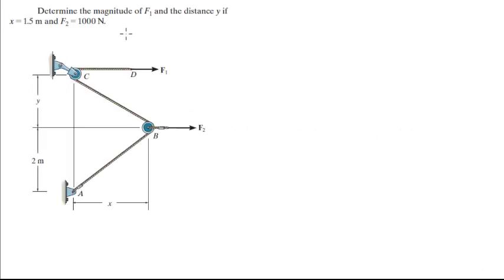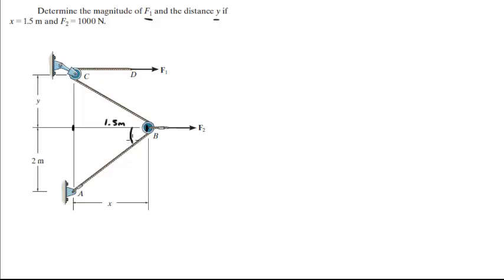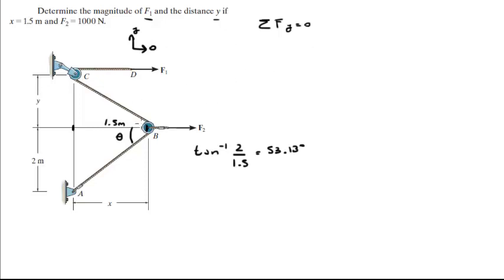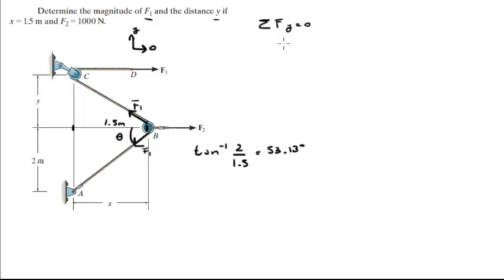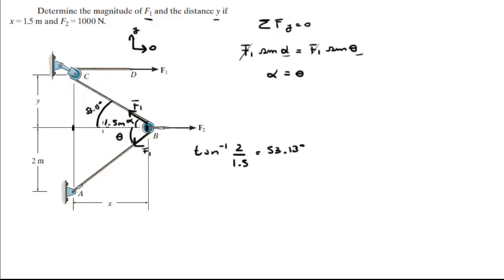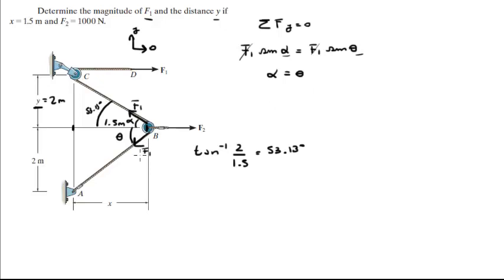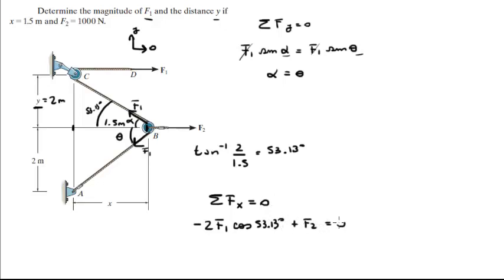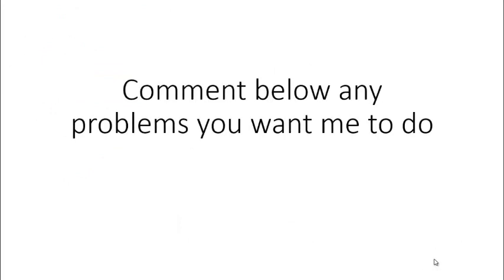Determine the magnitude of F1 and the distance y if x = 1.5 m and F2 = 1000 N.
Determine the magnitude of F1 and the distance y if
x = 1.5 m and F2 = 1000 N.